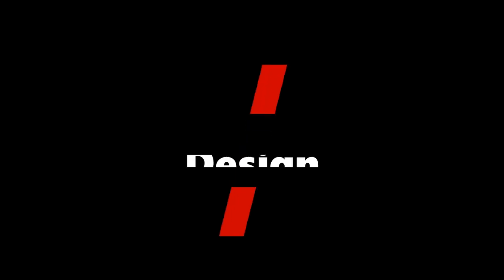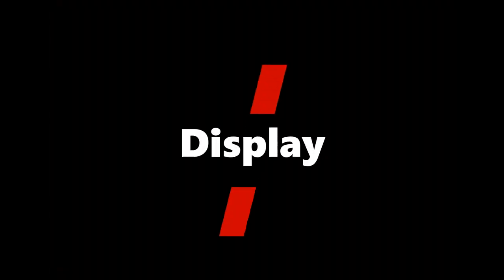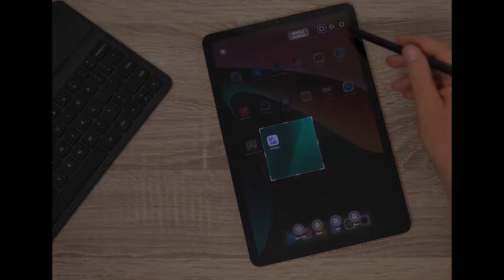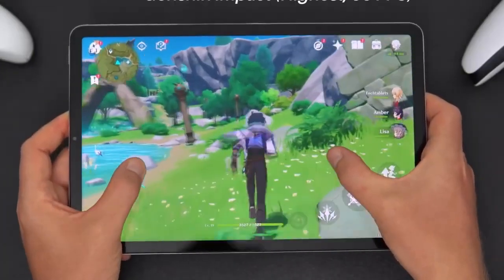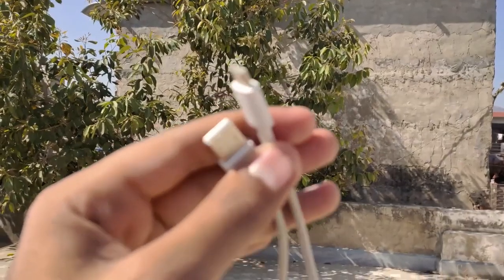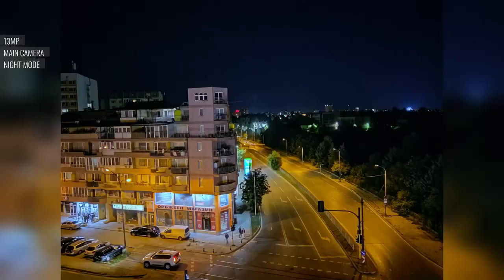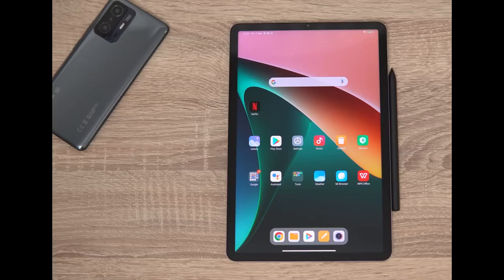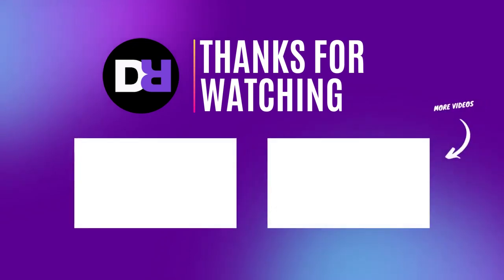Xiaomi Pad 5: The iPad rival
Android tablets are subpar.

Or so the conventional wisdom goes. Sure, Samsung releases a few Galaxy Tabs for the sake of it every year, and Amazon floods the low-end market with budget-friendly Fire Tabs, but the only tablets worth buying are Apple's iPads.

Xiaomi, for better or worse, clearly intends to change that. The Xiaomi Pad 5 represents a concerted effort to create a high-quality mid-range Android tablet priced to compete directly with the entry-level iPad.
As you'd expect from Xiaomi, it outperforms its Apple counterpart in nearly every way, while also delivering the kind of slick design that Apple reserves for its premium models. Questions remain about how Android - and specifically MIUI - can compete with iPadOS, but with the tablet and foldable-focused Android 12L on the horizon, those worries should fade.

Xiaomi Pad 5

00:00 Intro
00:50 Design
02:28 Display
03:57 Performance
05:41 Battery
08:42 Software
10:17 Conclusion